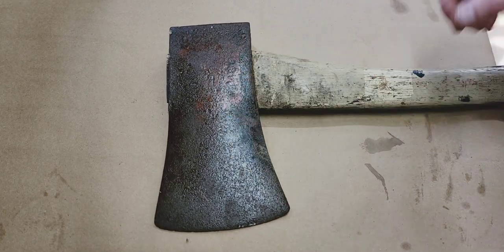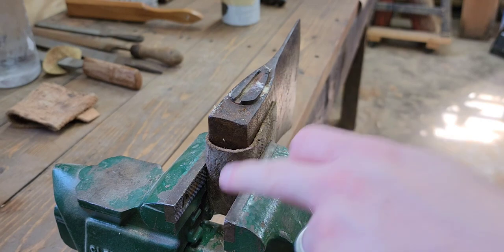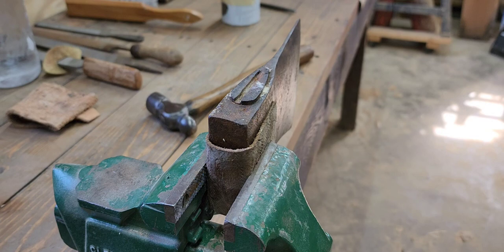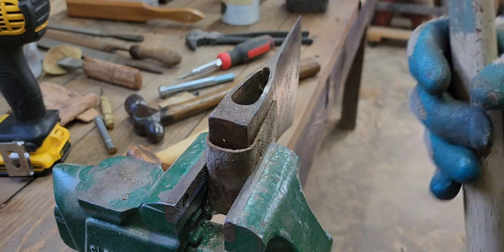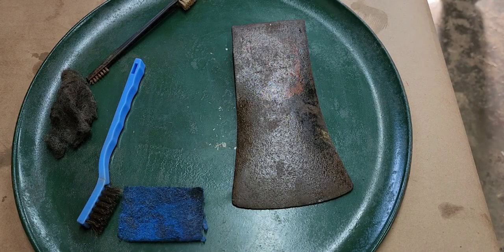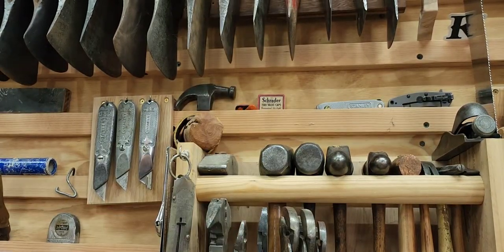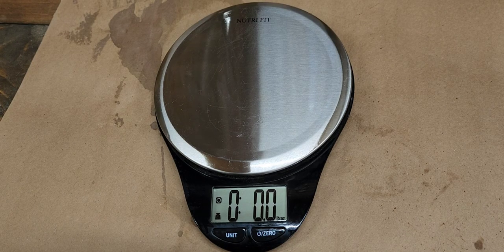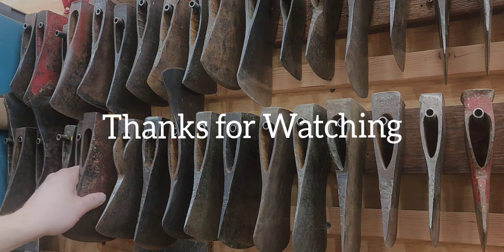Kelly Works Woodslasher Axe Handle Removal and Cleanup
In this video I pull the handle out of the Kelly Works Woodslasher and clean up the head.